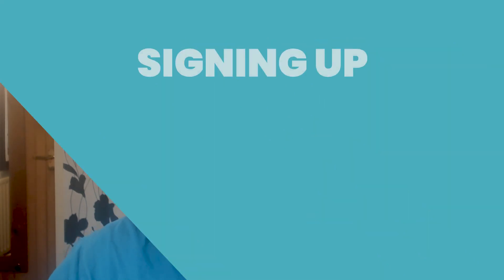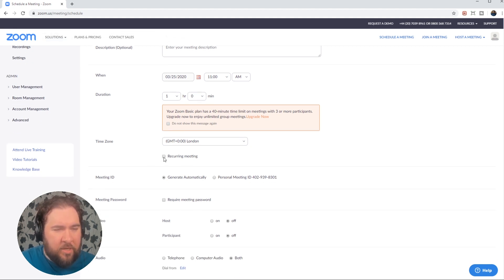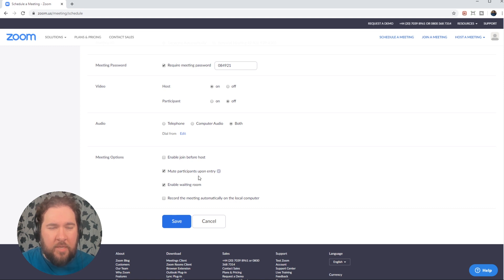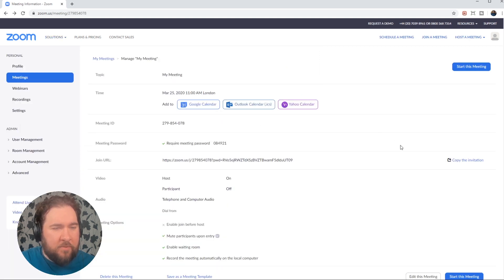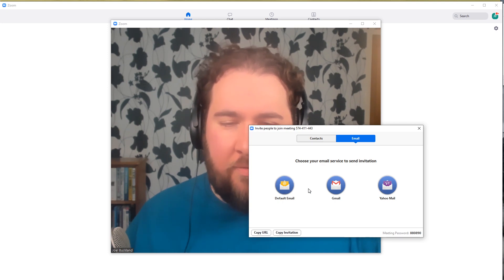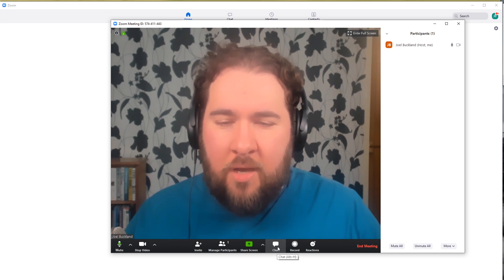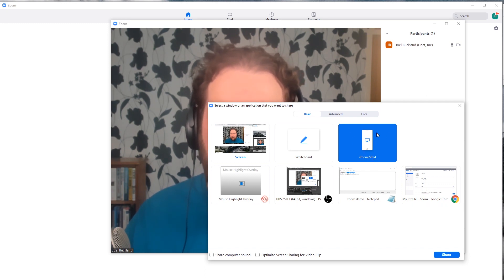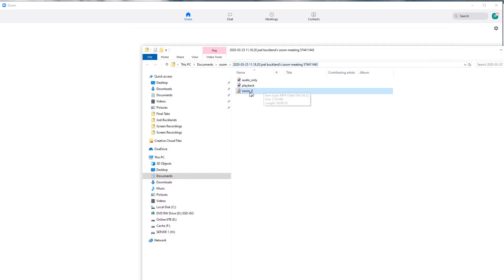How To Get Started With Zoom: FREE Video Conferencing Software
Zoom is free video conferencing software that helps teams all over the world remote work and meet with customers. In today's video I'll show you how to get started with Zoom in 2020.